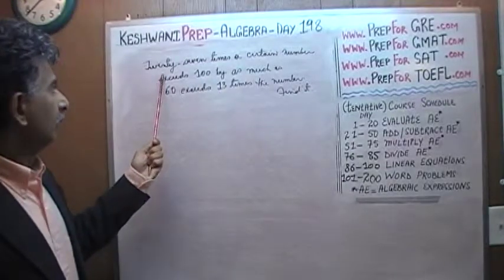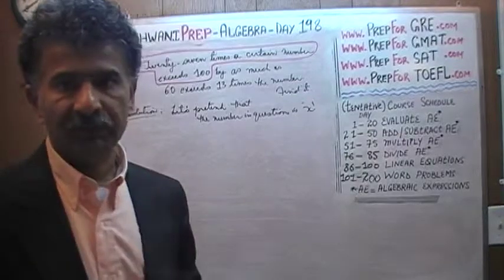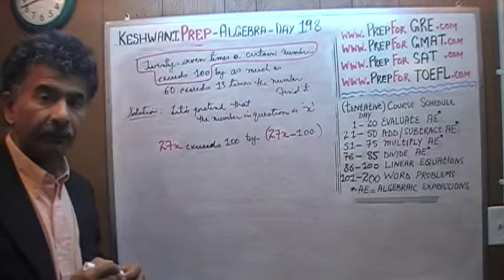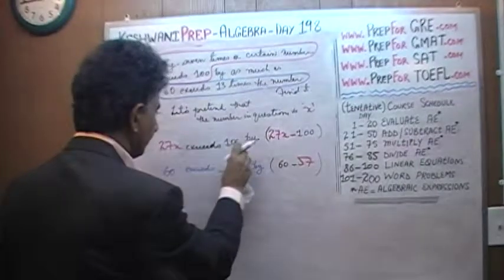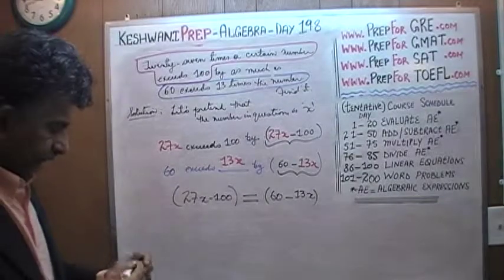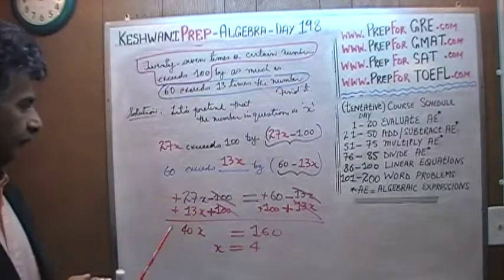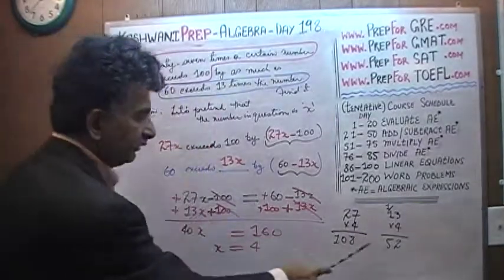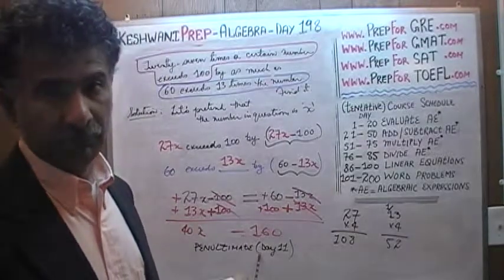Algebra Help Day 198 Word Problems - Prep Tutor via Skype - ACT, SAT, GRE, GMAT, TEAS, TOEFL